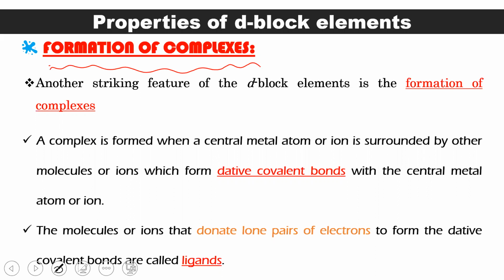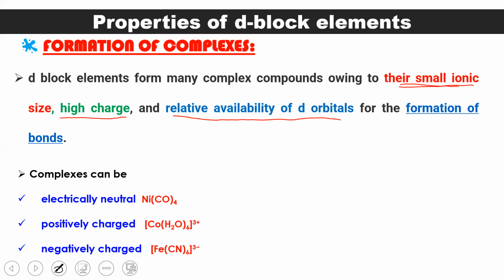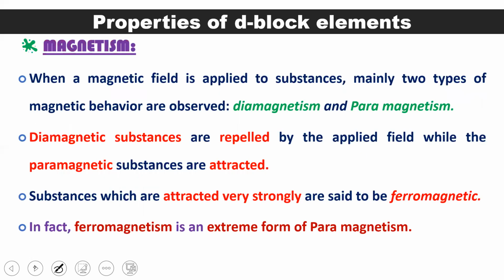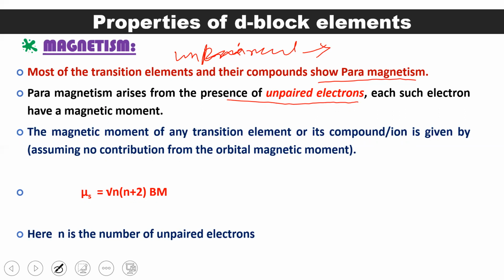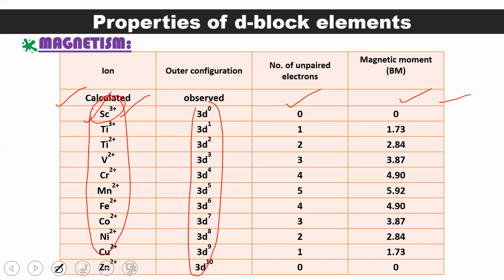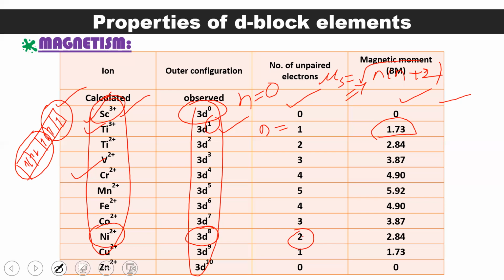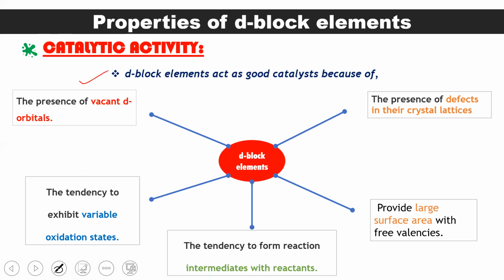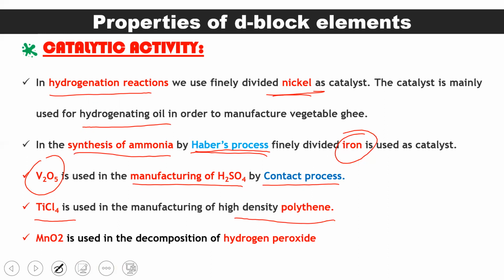d-block elements class-2 EM(Properties formation of complexes, Magnetism, Catalytic)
B.Sc Life science and Physical science